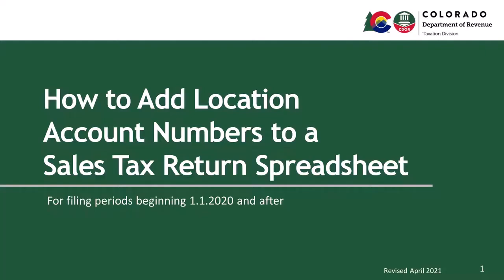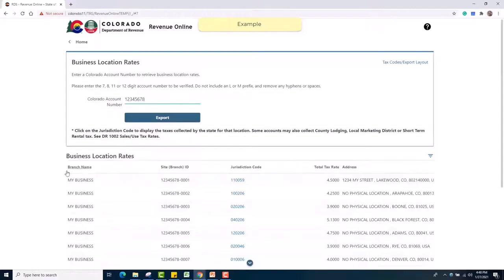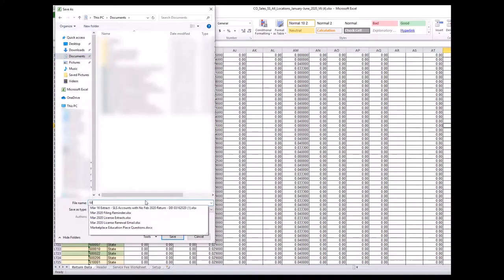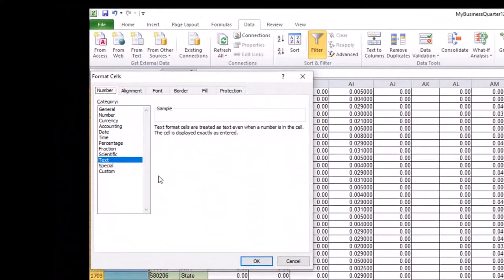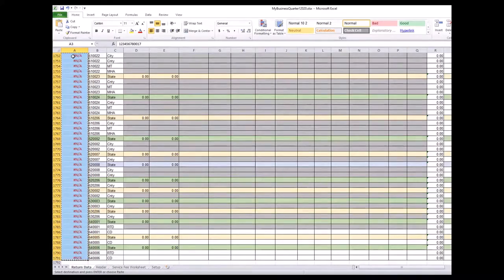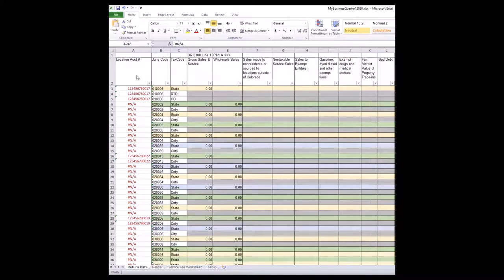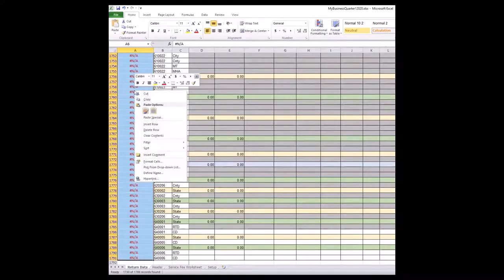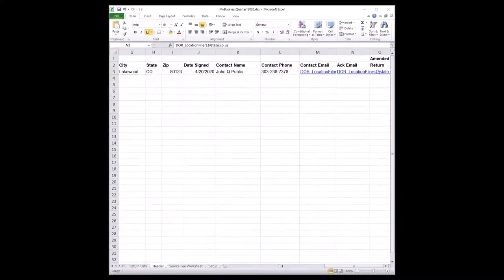How to Add Location Account Numbers to a Sales Tax Return Spreadsheet